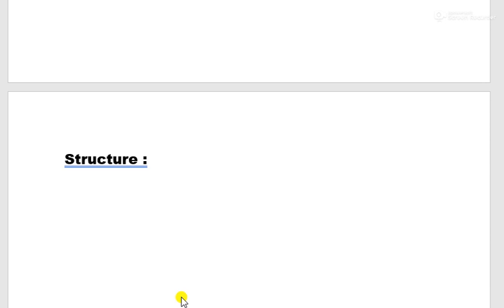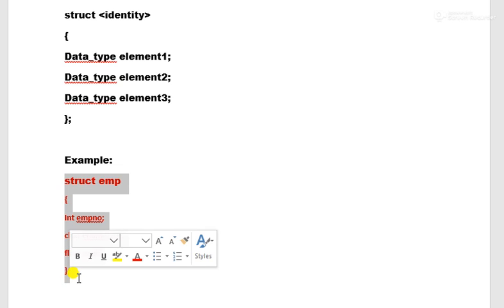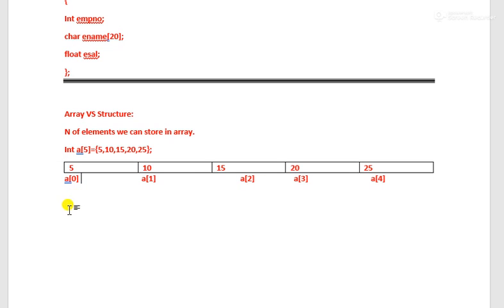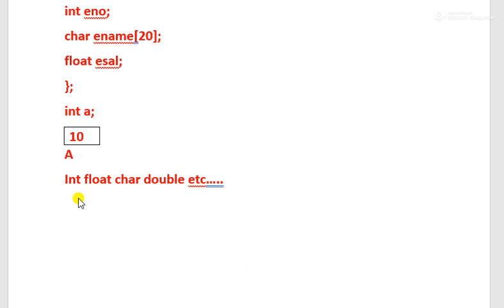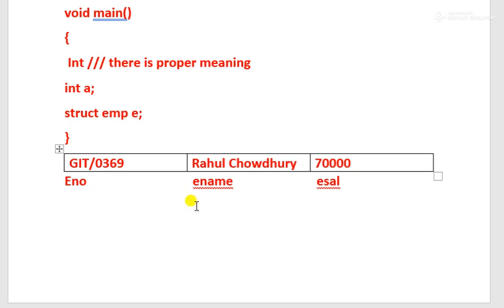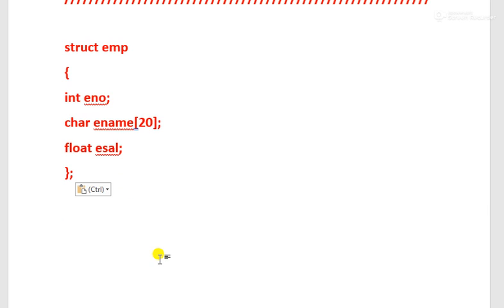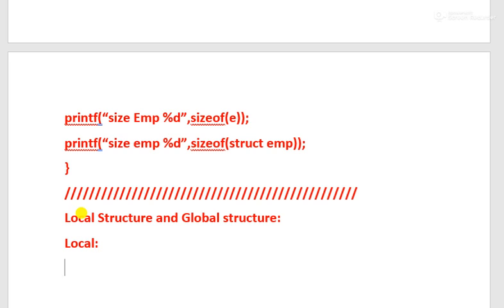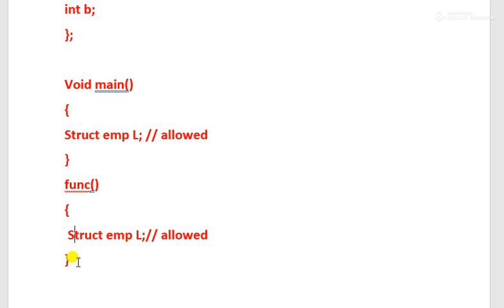Structure basic part1